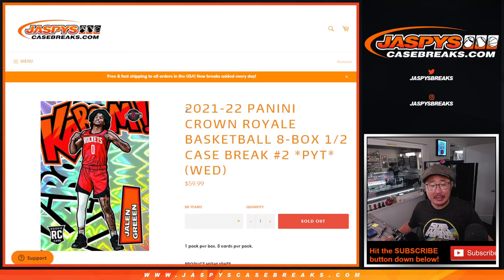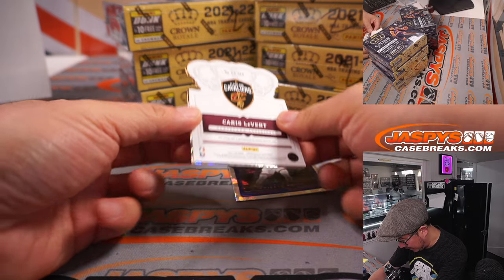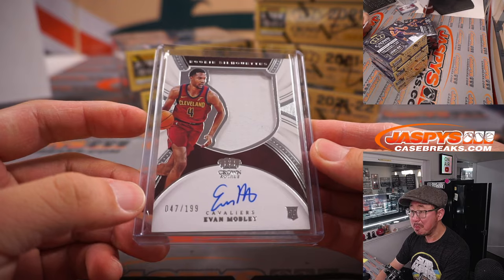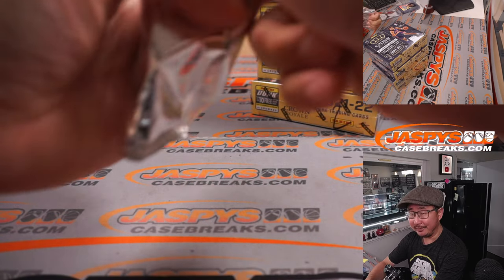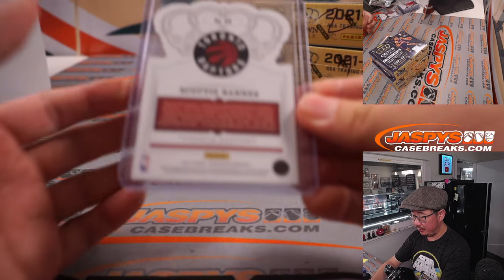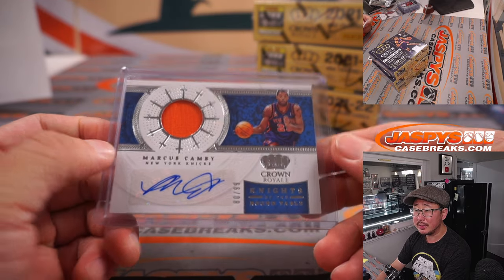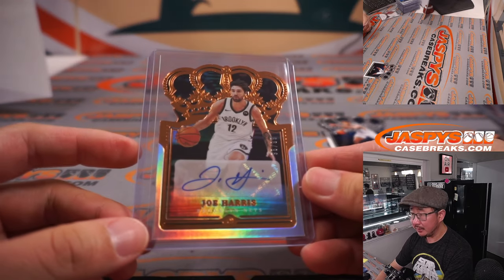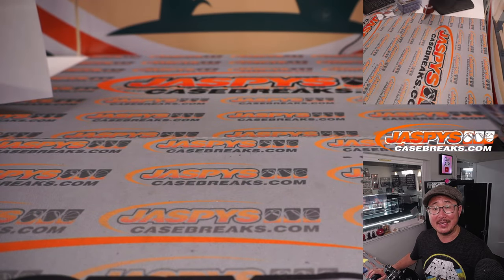TH, 05.12.22 ~ 2021-22 PANINI CROWN ROYALE BASKETBALL 8-BOX 1/2 CASE BREAK #2 *PYT*